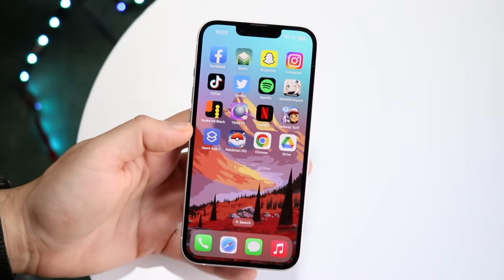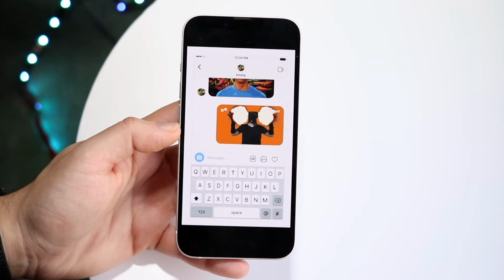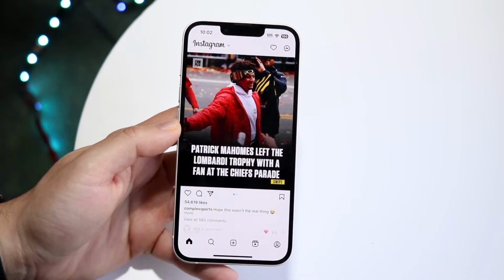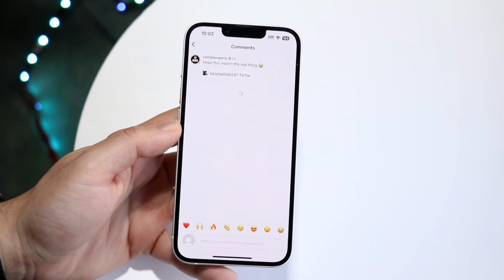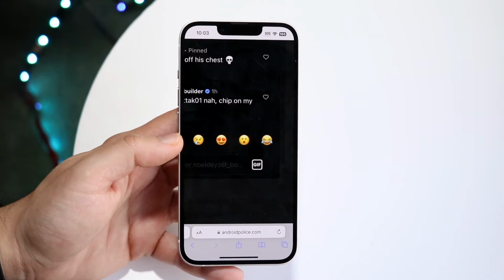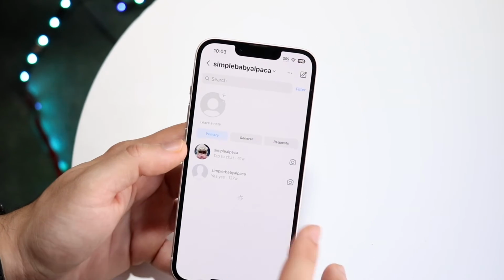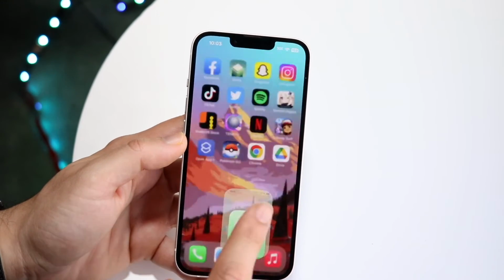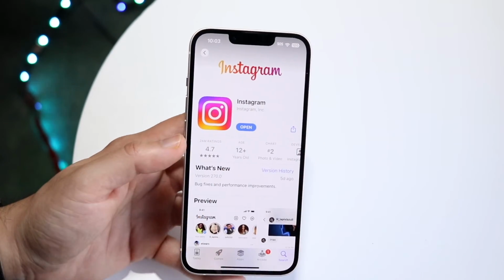How To Use GIF's On Instagram Comments/DM's!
Here is exactly How To Use GIF's On Instagram Comments/DM's!